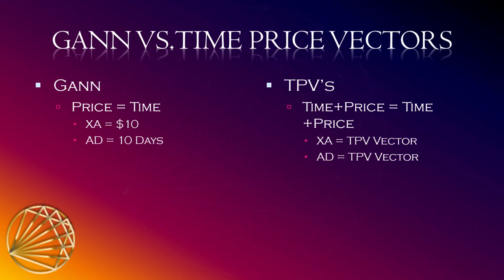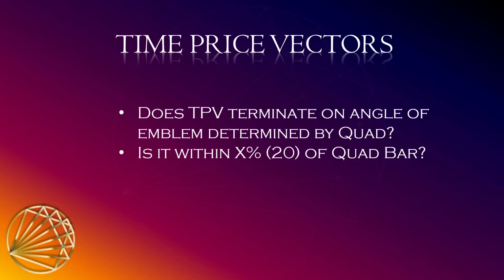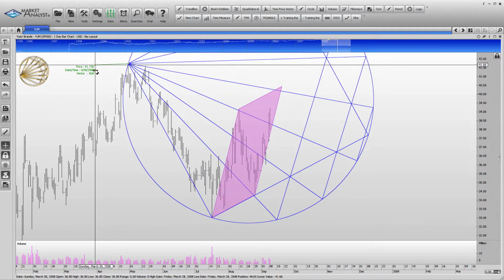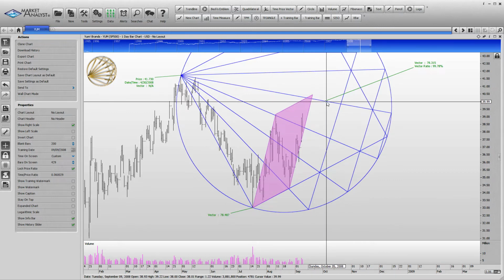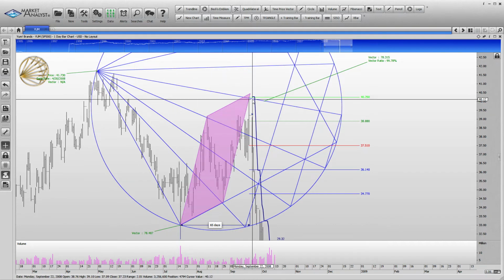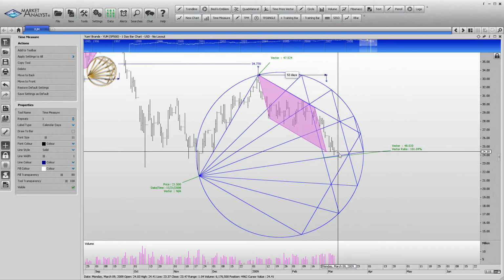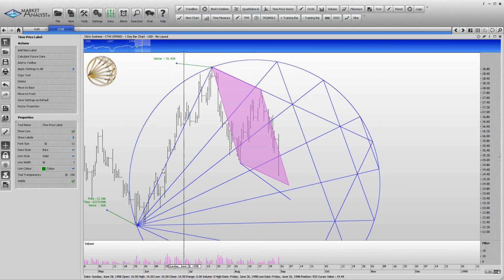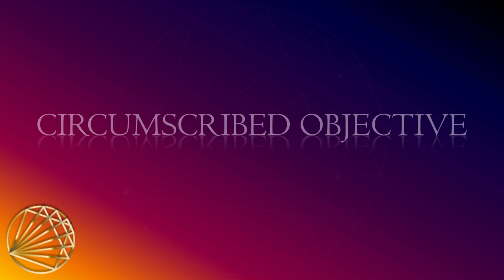Apprentice Level II HD VI